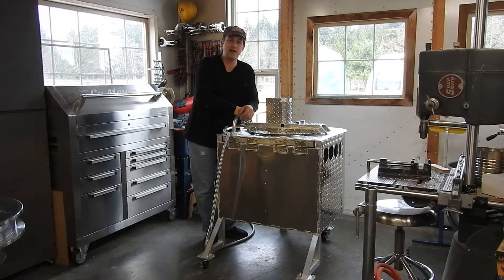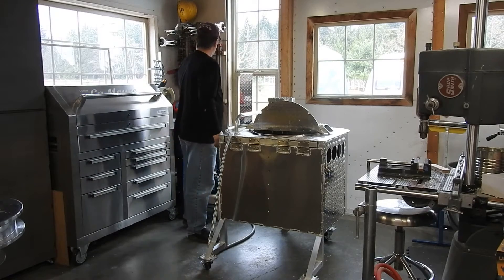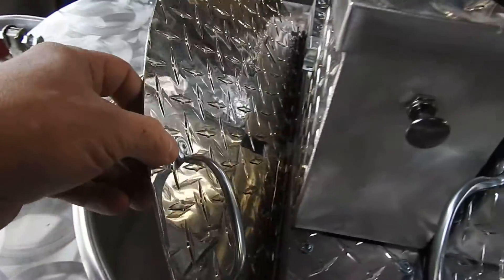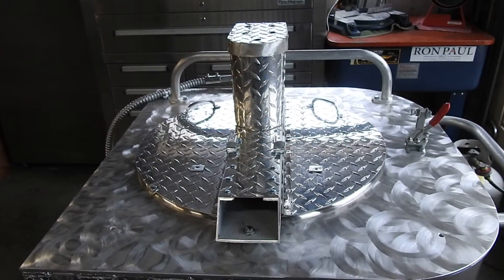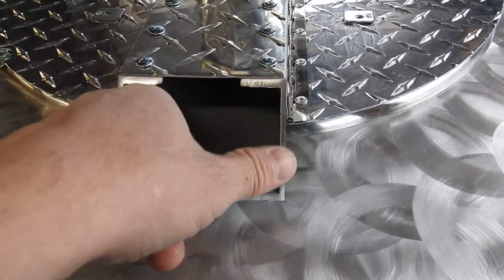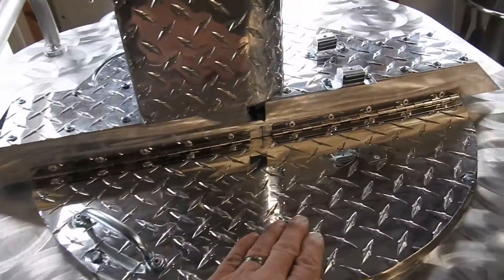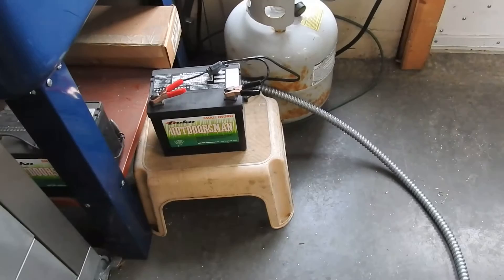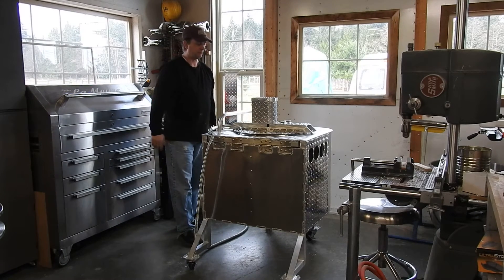Kettle corn Machine Auto stir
--- Hey kettle corn Cousins ! I made this video for all of you who wanted to see the Auto Stir mounted on a popper. This auto stir is mounted to my Deluxe Pro 80. The Deluxe Pro has been my best seller this year and have sold many a Auto Stir with them. My Phone number is in the video... Thanks Cousins.